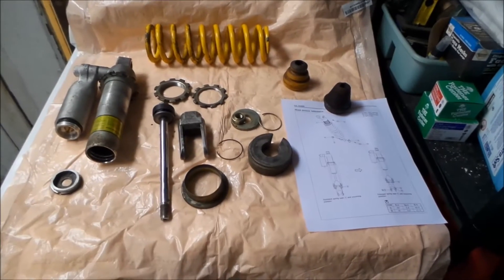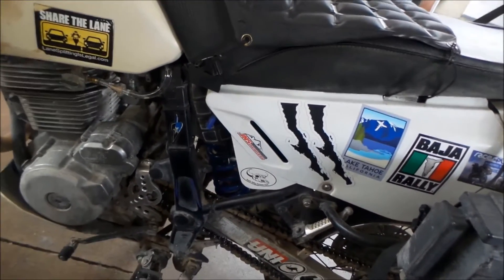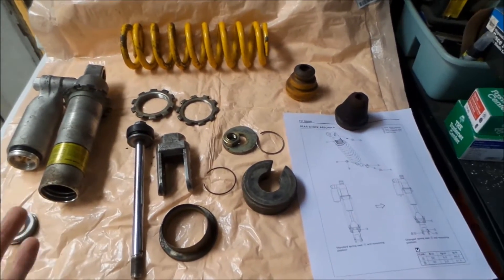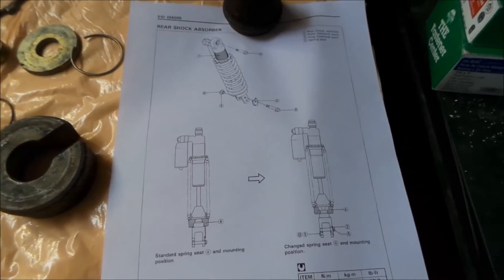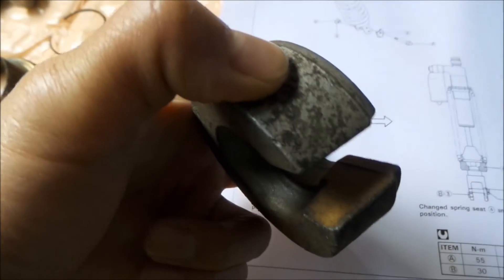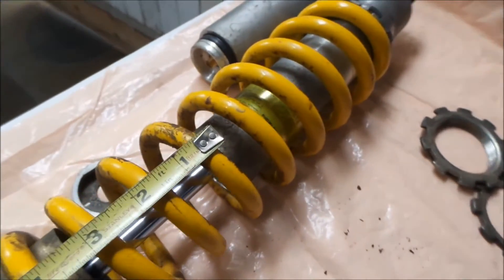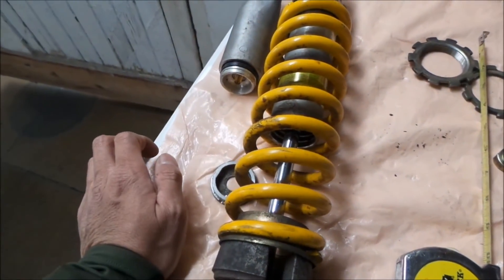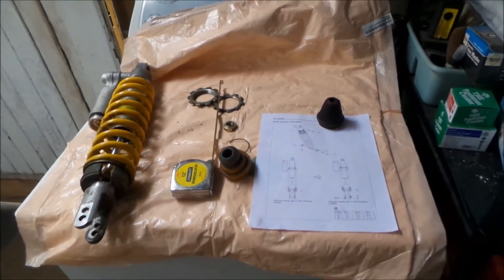HadesOmega Explains DR650 Rear Shock Lowering Configuration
I've had some bottom out issues with my DR650 and I've finally figured out the causes for it.  I've heard of flipping the collar around on the DR650 rear shock but could never find it illustrated so I made a movie about it.  This video explains lowering the rear of the DR650 and how and why you should limit the amount of travel.

In the video I made a measuring error on the travel.  The difference in travel is only 0.25" it doesn't sound like much but maybe it does make a difference!